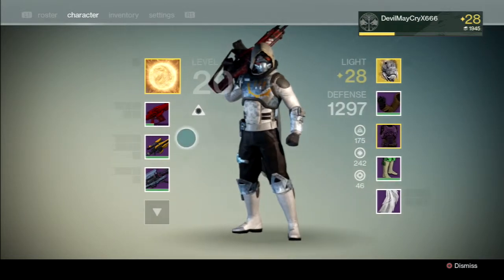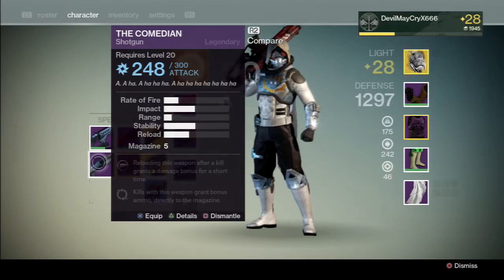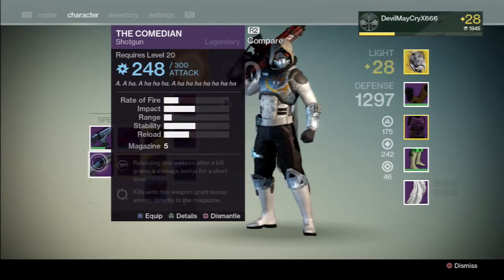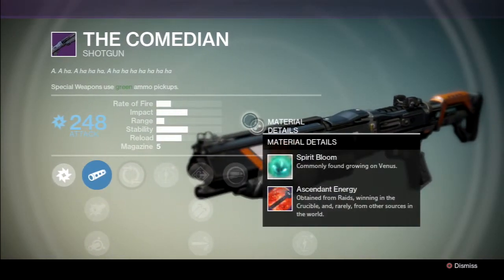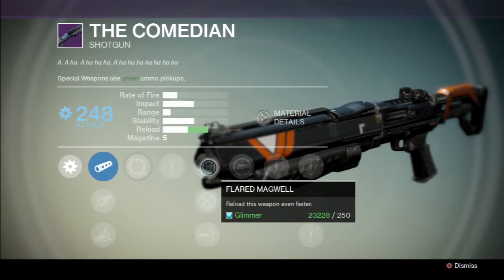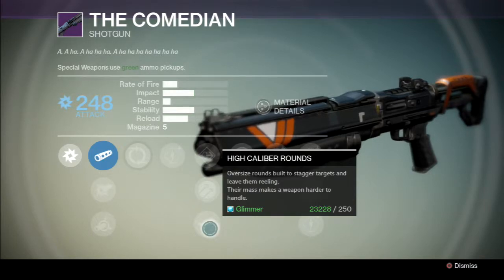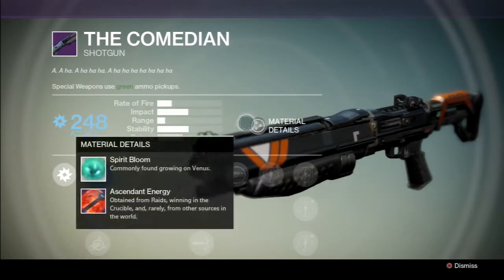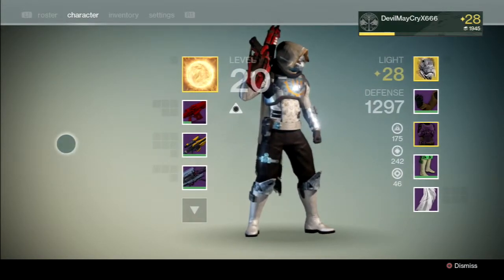Destiny Legendary Weapon The Comedian Shotgun KG